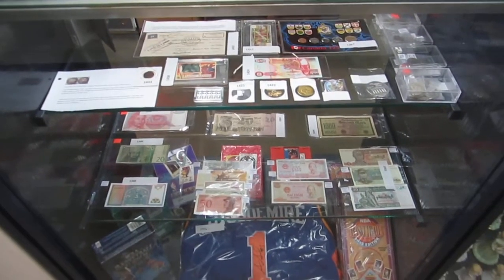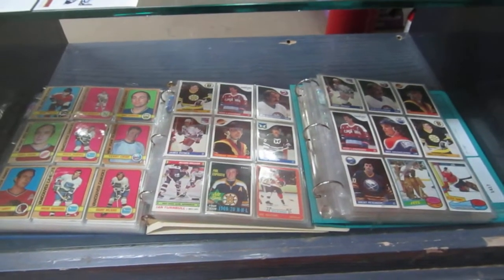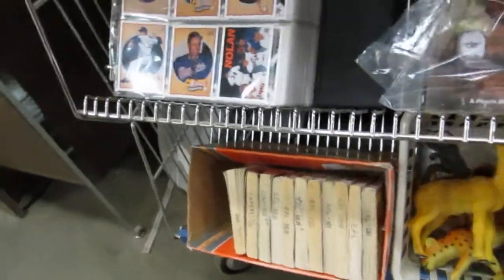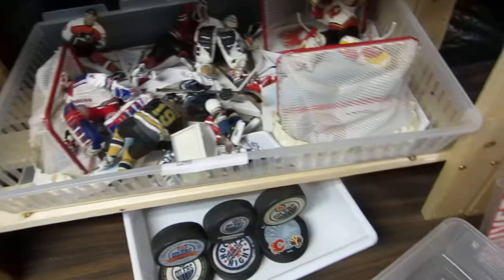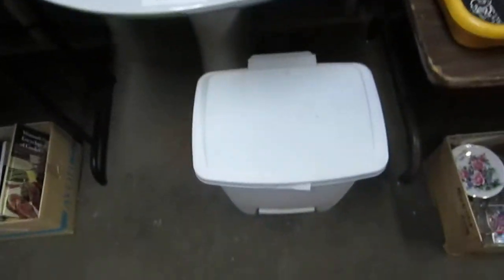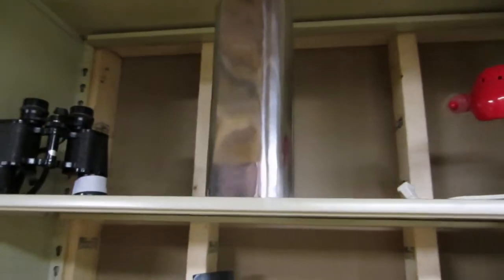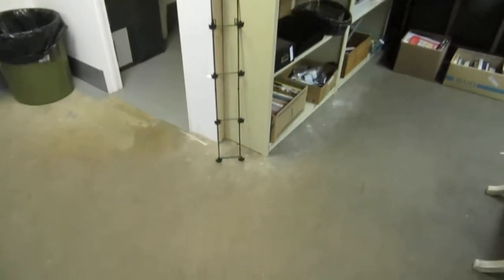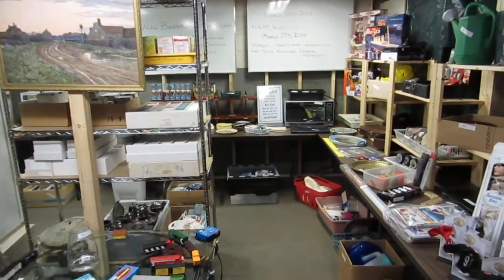March 20th Auction walkthrough